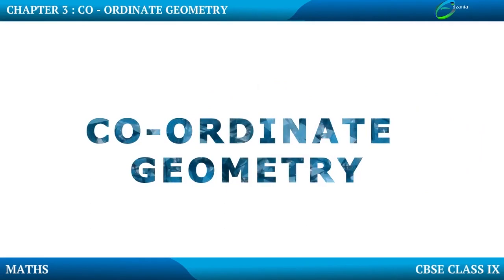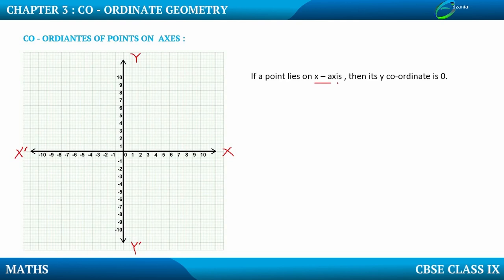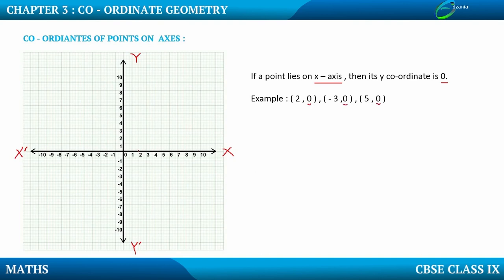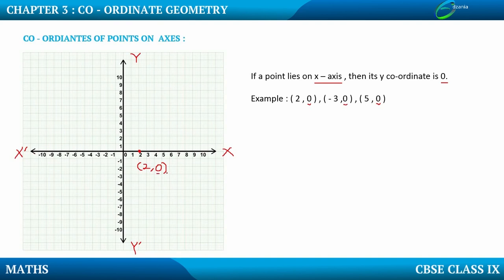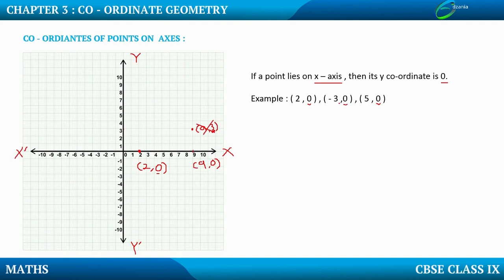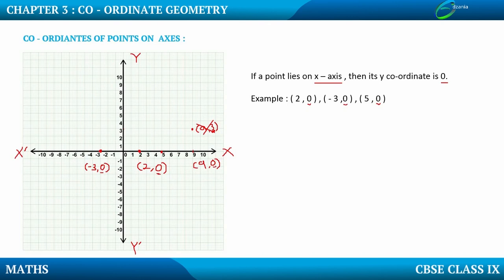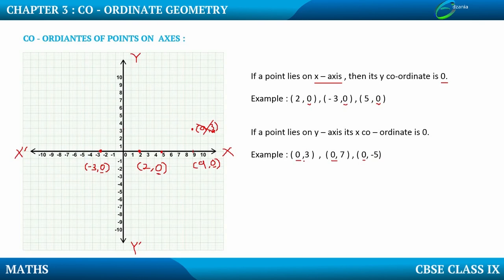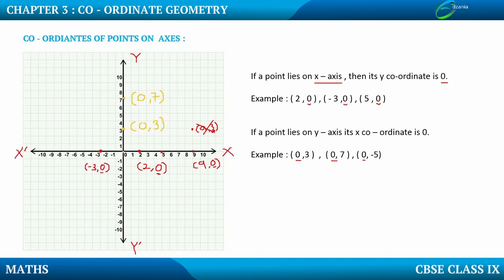Co-ordinate Geometry-Co-Ordiantes of Points on Axes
Co-Ordiantes of Points on Axes